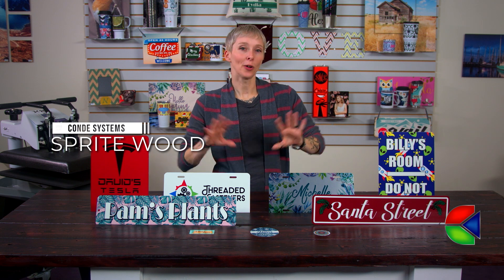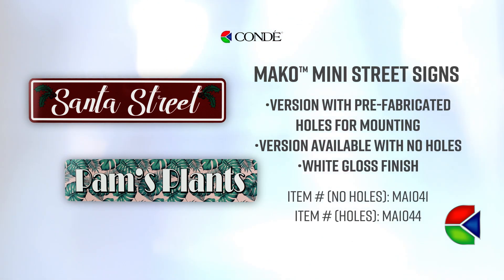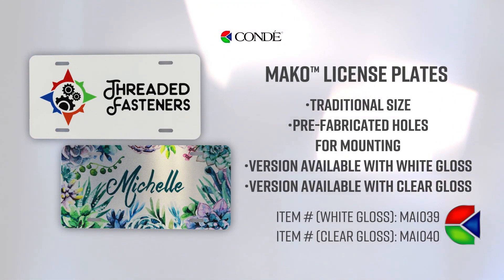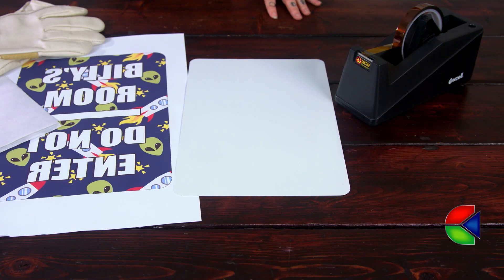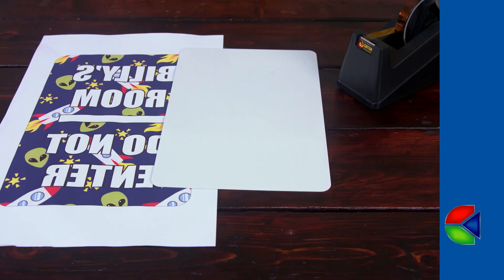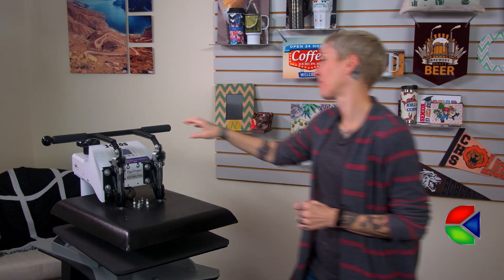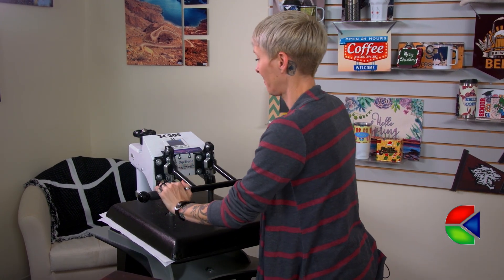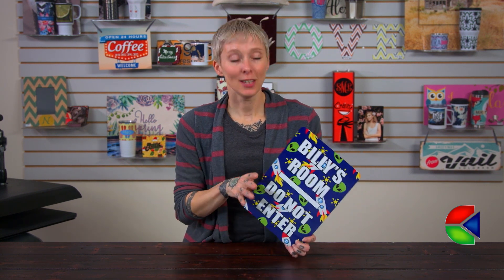How to Sublimate Mako™ Sublimatable Metal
Condé Systems Sprite Wood shows how to image Condé's sublimatable Mako™ metal products with dye sublimation.

The transfers are created using a Sawgrass® SG800 Virtuoso printer with Sawgrass® SubliJet-HD™ sublimation inks on DyeTrans® Sublimation paper with Conde’s SpectraFusion Color Management.  All products are available from conde.com.